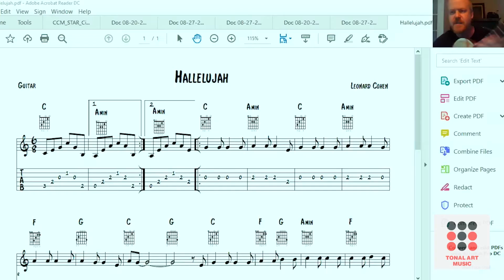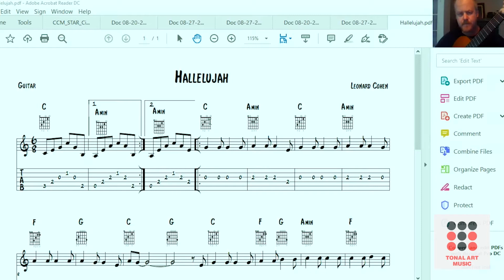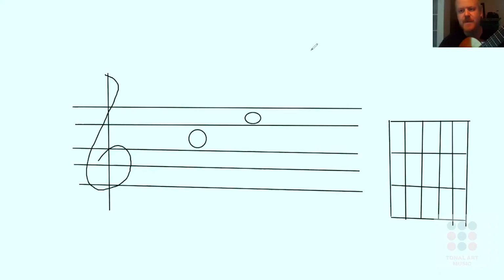Tonal Art Music: Intro and Zoom Lesson Example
Discover the wonders of Tonal Art Music Center, where you'll have the opportunity to meet some of the most outstanding music teachers around. Whether you're interested in learning guitar, piano, violin, saxophone, flute, ukulele, or any other instrument, you'll find the perfect instructor to guide you on your musical journey.

At Tonal Art Music Center, you'll have the flexibility to take lessons either online or in person at their studio in Jersey City NJ. And with virtual zoom lessons, you'll be able to experience firsthand some of the beneficial features of online learning, such as the ability to record lessons for later review and the convenience of learning from the comfort of your own home.

So why wait? Whether you're a beginner or an experienced musician, Tonal Art Music Center has something to offer. to learn more and start your musical journey today!